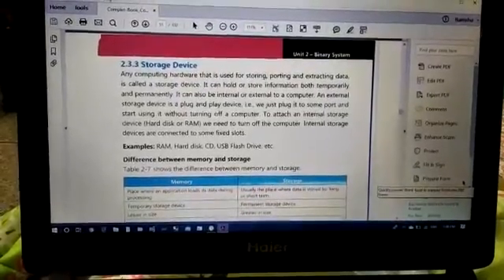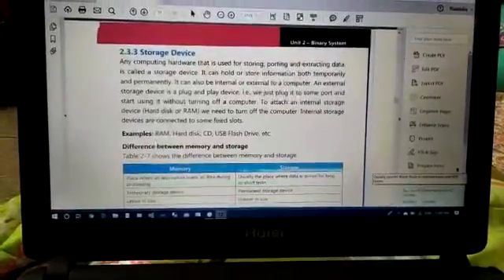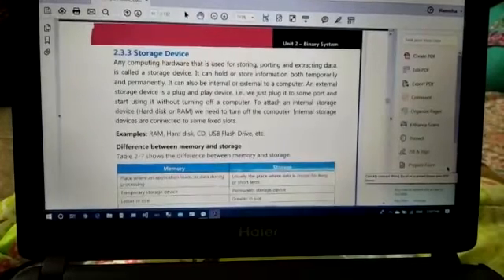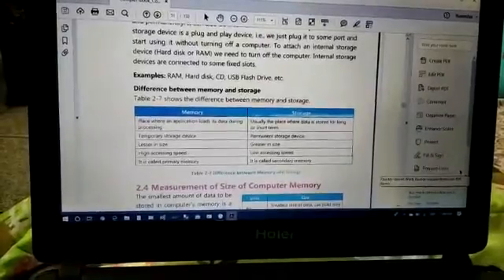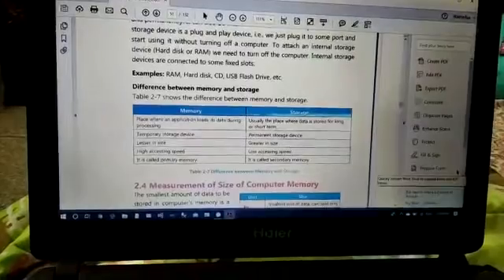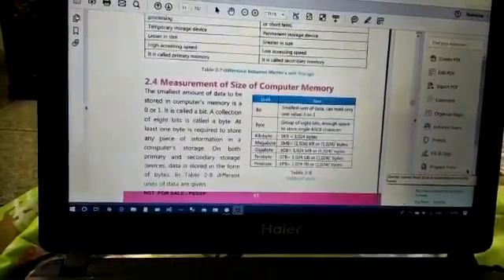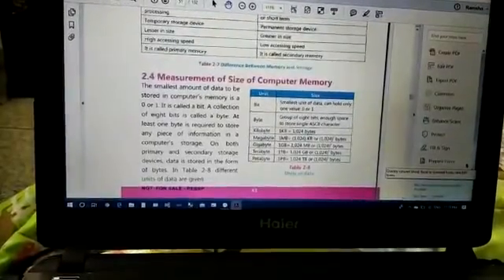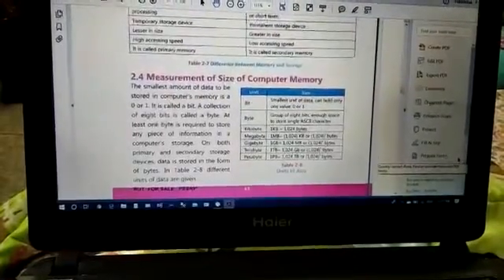Class IX Comp Chap I